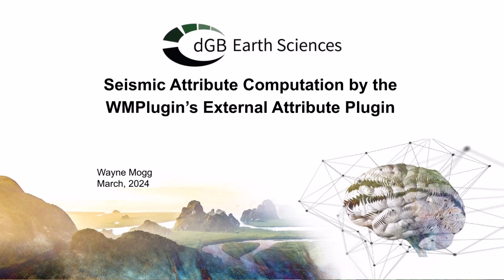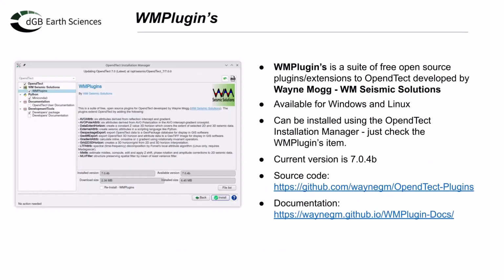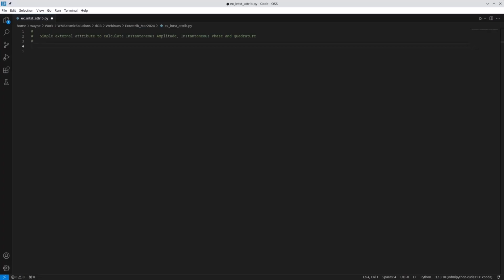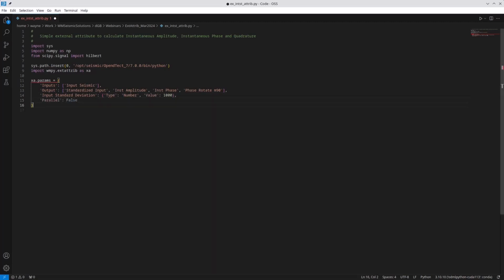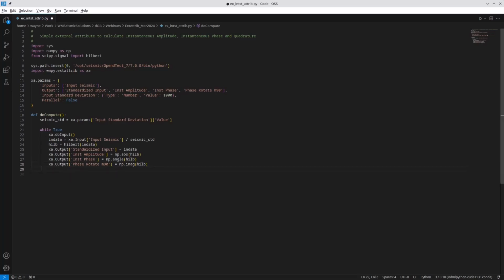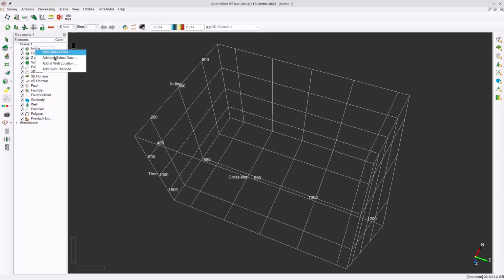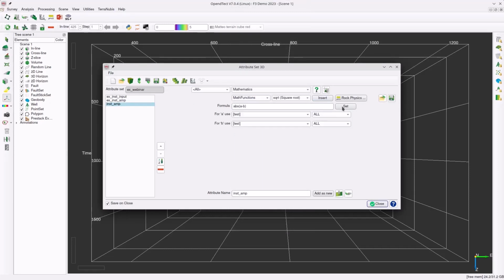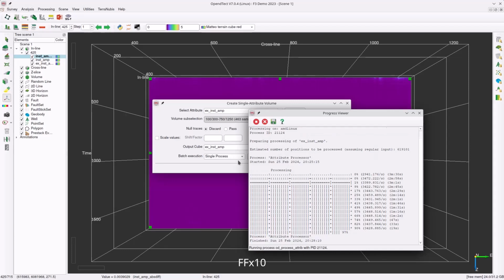OpendTect Demo: Seismic Attribute Computation by the WMPlugin's External Attribute Plugin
This is a demo video presented by Wayne Mogg for dGB Earth Sciences. He demonstrates seismic attribute calculation in a Python script using WMPlugin's External Attribute.